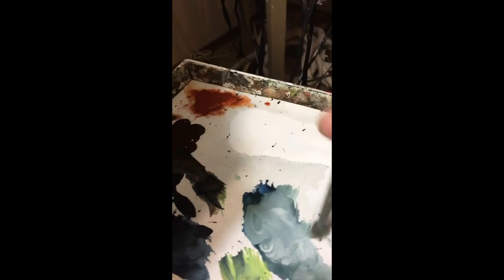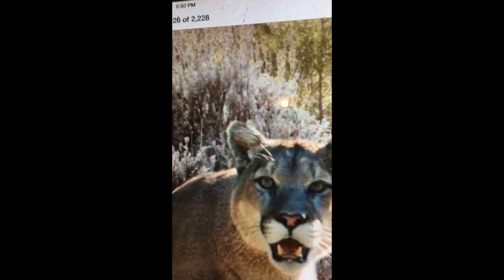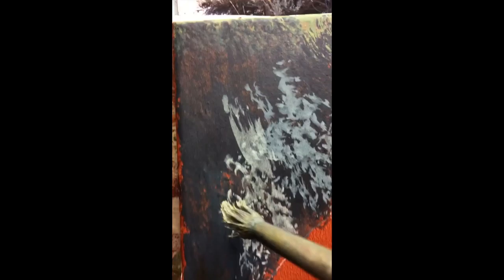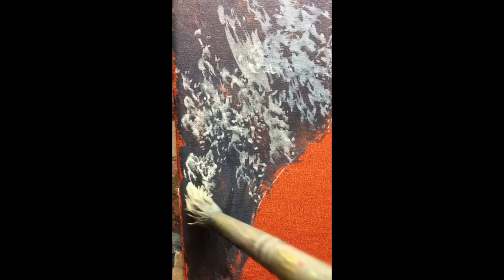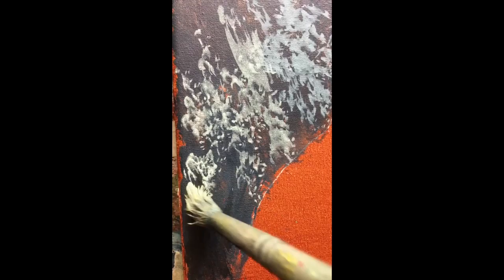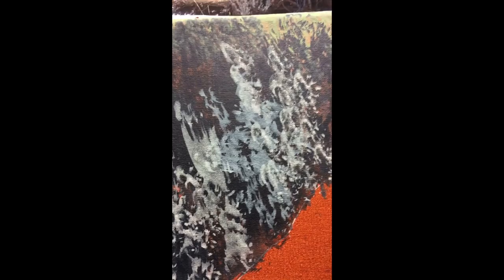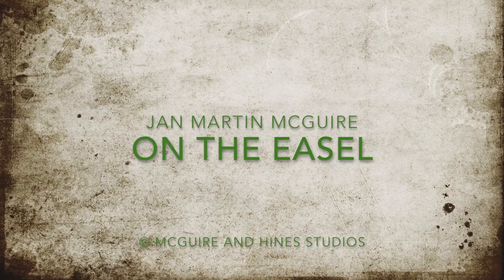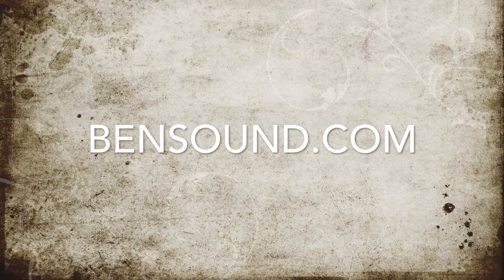On The Easel: vol 1 episode 3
3 of 8: Candid video updates from Jan, on what she is currently painting.

McGuire and Hines, McGuire & Hines
Jan Martin McGuire
James Gary Hines II
Acrylic painting with Chromacolour paints.
Online art classes, art tutorials, art workshops
Wildlife Art, Wildlife paintings